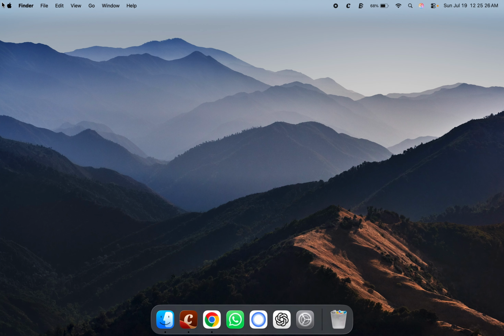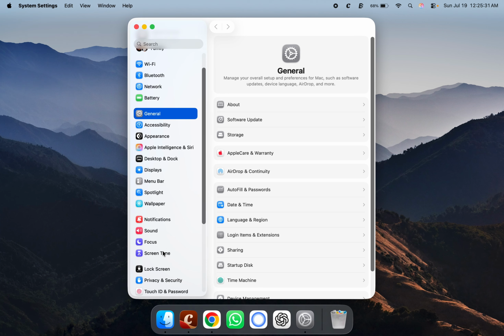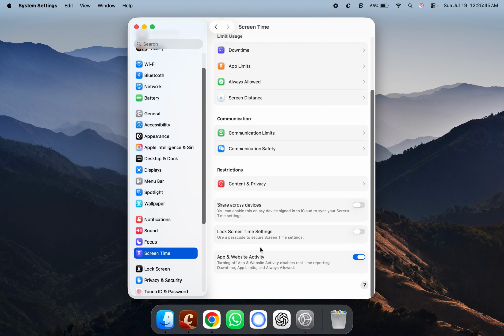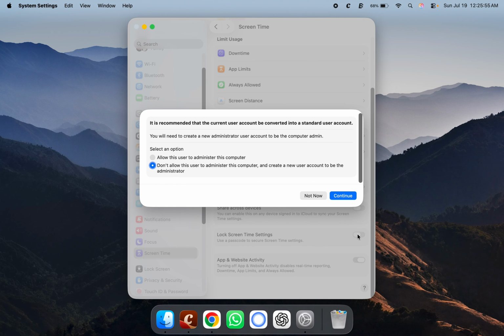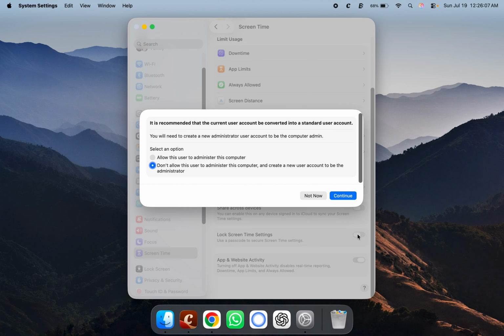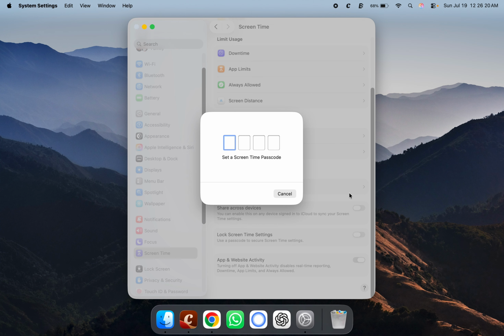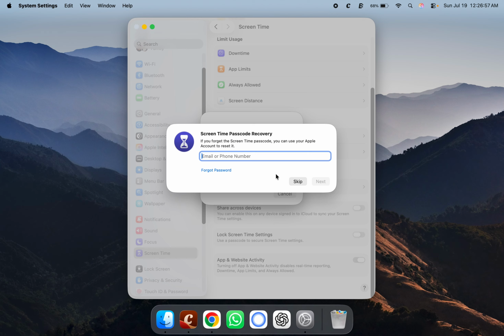How to Fix Unable to Set a Screen Time Passcode on Mac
Can't set a Screen Time passcode on your Mac? In this video, I'll show you how to fix the problem when you're unable to create a Screen Time passcode. You'll learn the most common causes, including missing administrator privileges, Apple Account restrictions, Screen Time sync issues, software bugs, and the steps you can take to enable the passcode successfully.